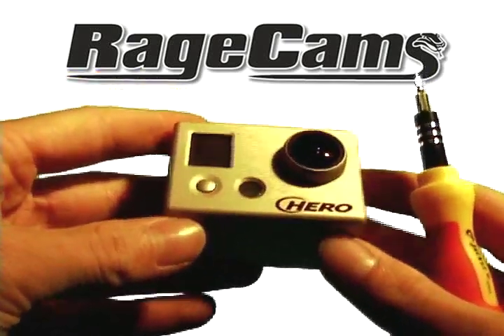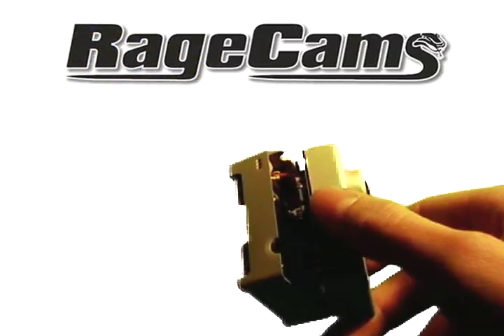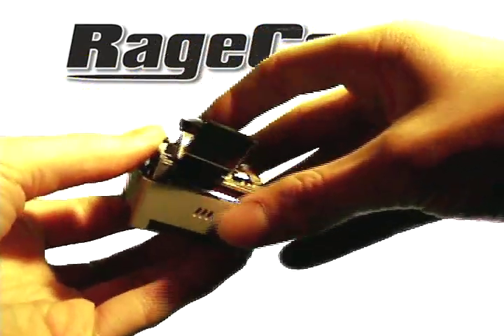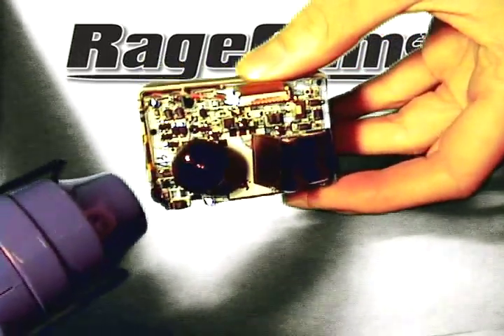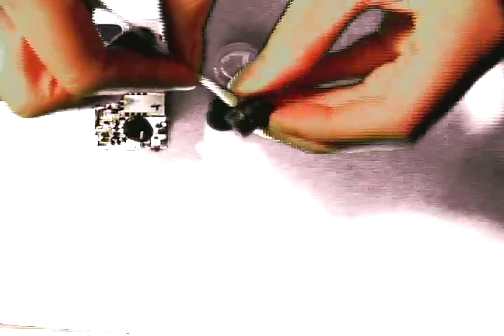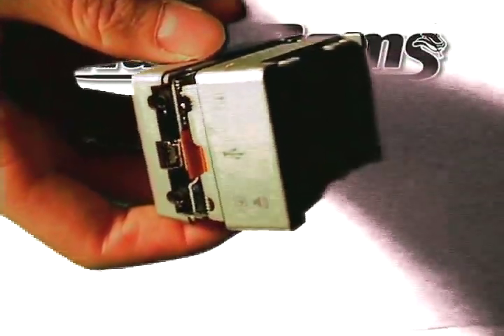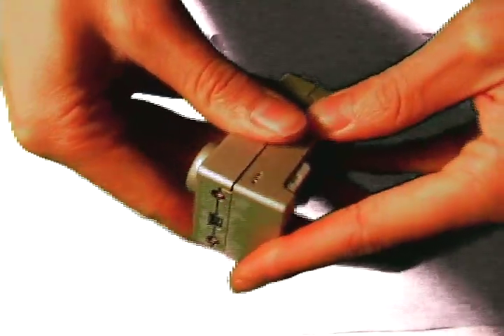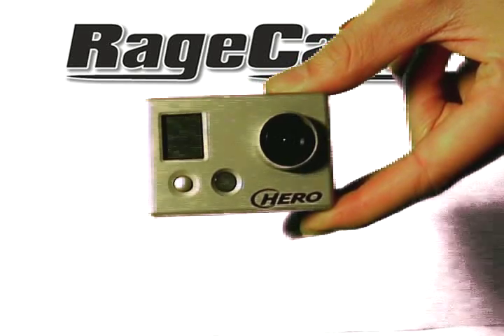GoPro HD 1080p Hero How To Remove Lens RageCams